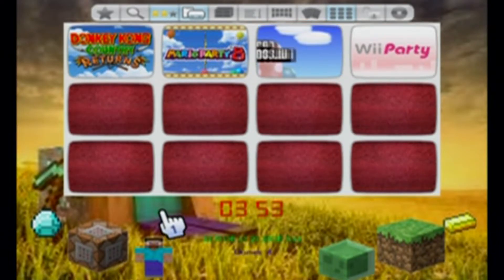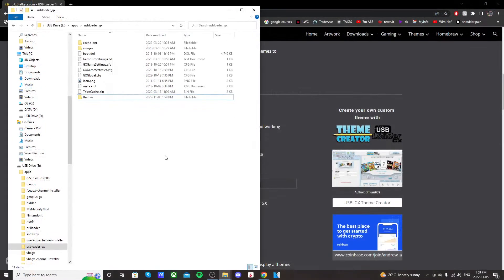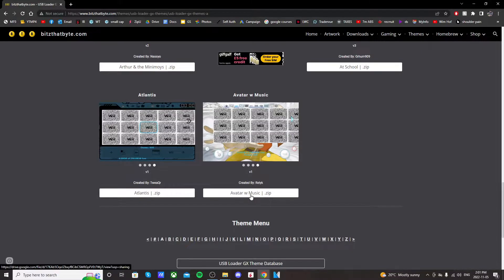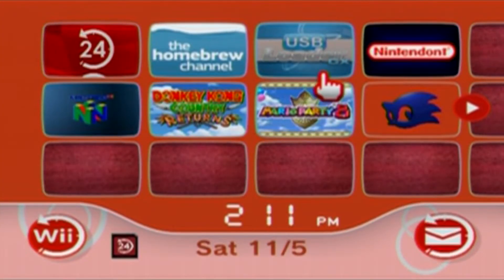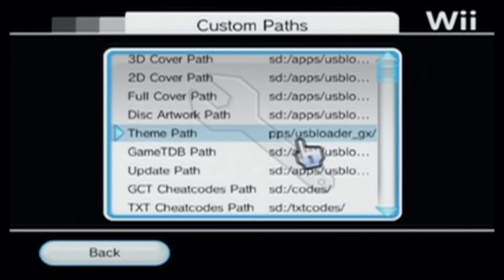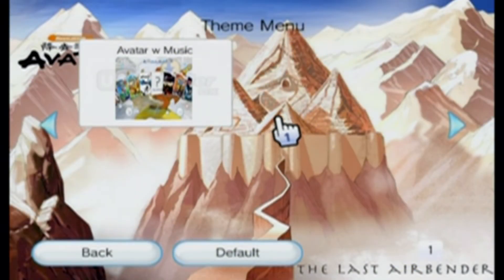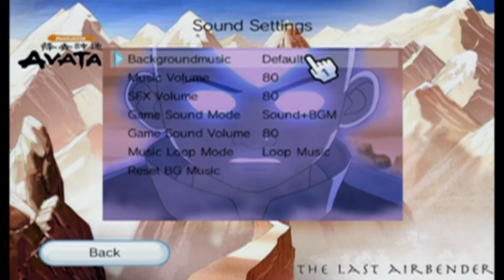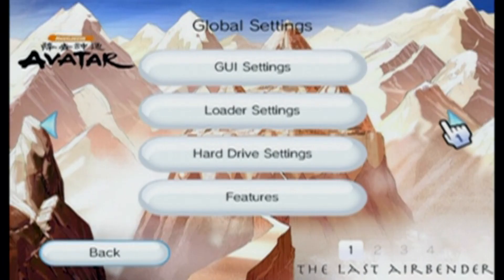Install Custom Themes for USB LOADER GX [2022]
Here is how you install custom themes for USB Loader GX in 2022!

Products I Use:
128Gb PNY USB Stick
32Gb USB Stick
128Gb Micro SD Card
32 GB: Micro SD Card